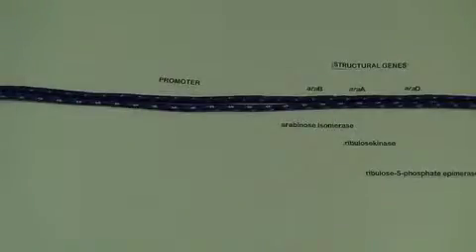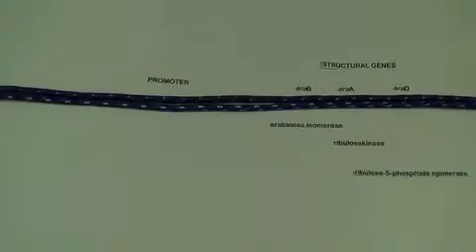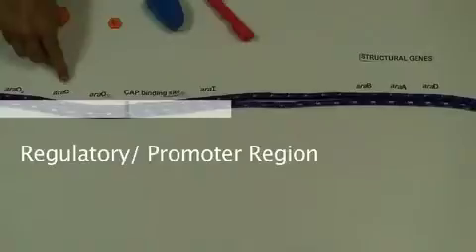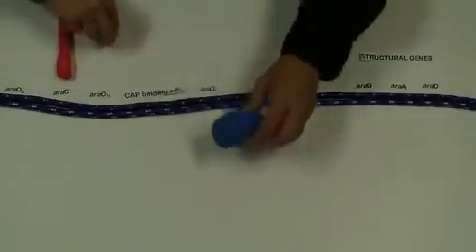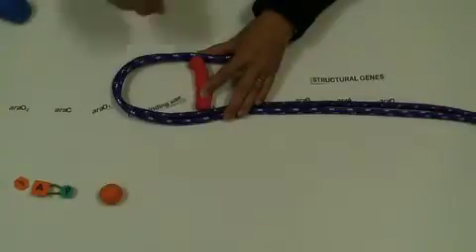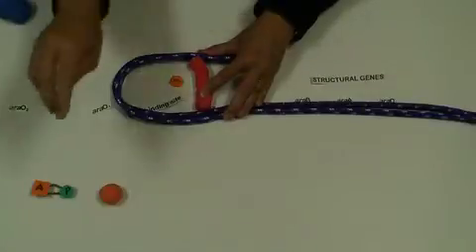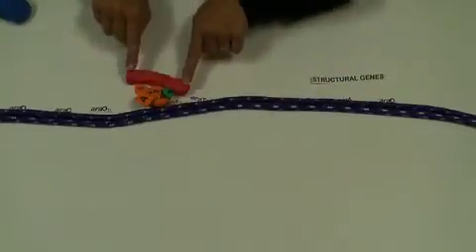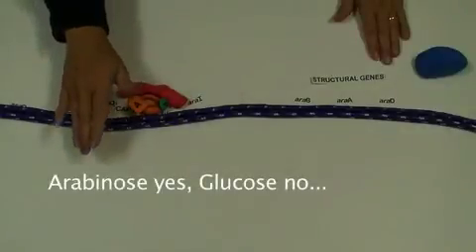A Night at the Operon, Part V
Dr. Patricia Shields discusses all you need to know about operons and DNA.